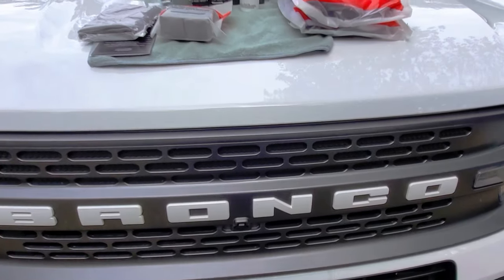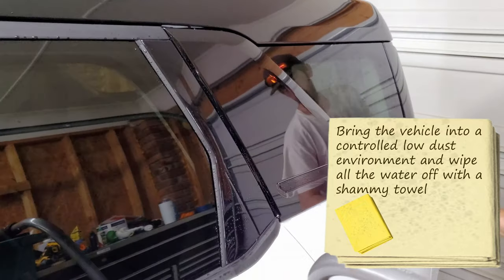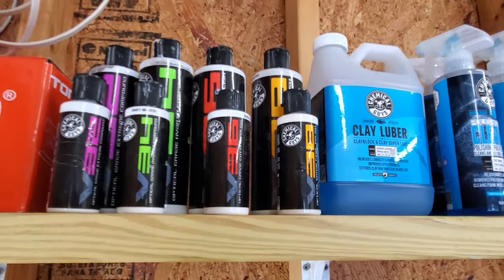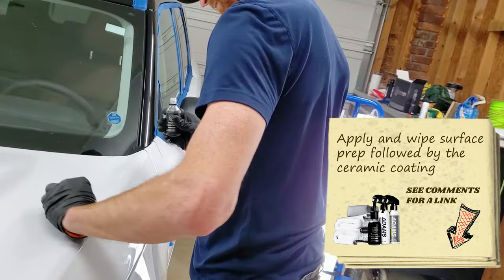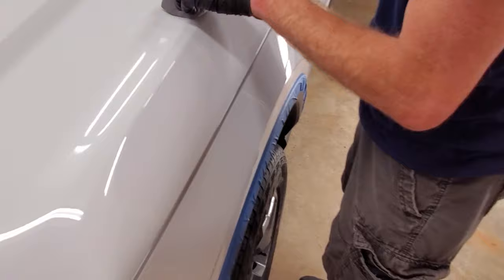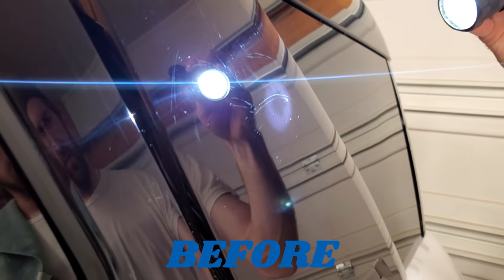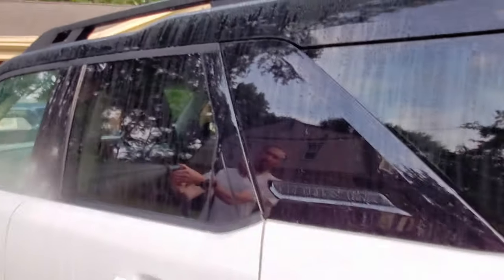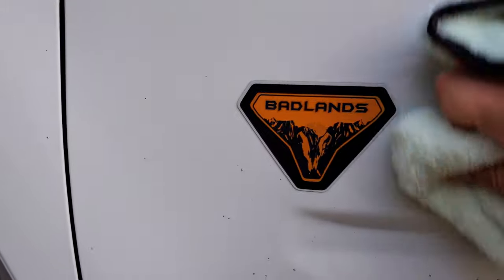How To Ceramic Coat _ Bronco Sport _ Badlands Edition_ Adam's Polishes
Hi! If you  really like this video, and decided to follow my upcoming content by hitting the subscribe link below, please see the rest of the comments below for the steps and products used in the making of this video.

Ceramic Coating Steps:

Step 1: Thoroughly wash your vehicle with a microfiber wash mitt

Step 2: Bring the vehicle into a controlled low dust environment and wipe all the water off with a  shammy towel.

Step 3: Once completely dry, claybar the vehicle to remove pollution and embedded contaminants.

Step 4: Polish out micro swirls and paint imperfections.

Step 5: Apply and wipe surface prep followed by the ceramic coating